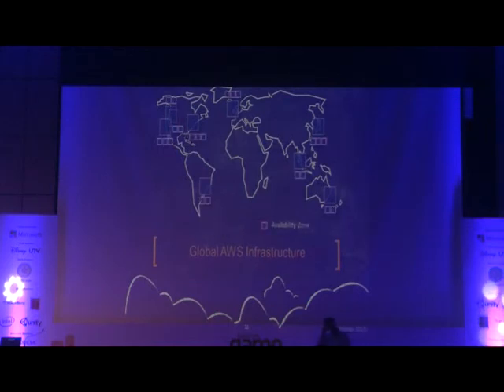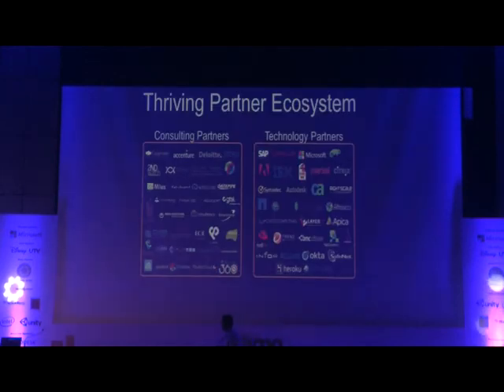NGDC 2013: Building Mobile Games in the Cloud , Amazon Part 1